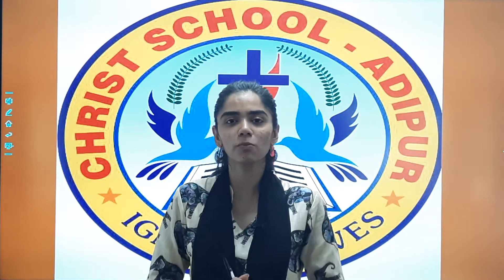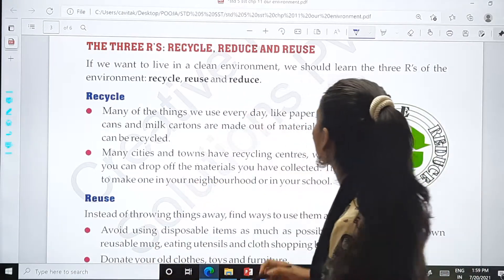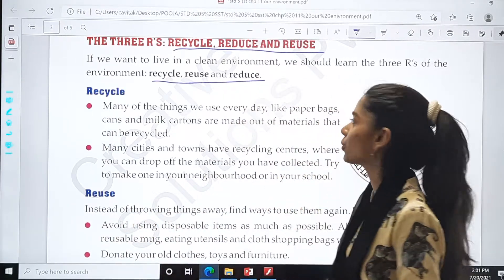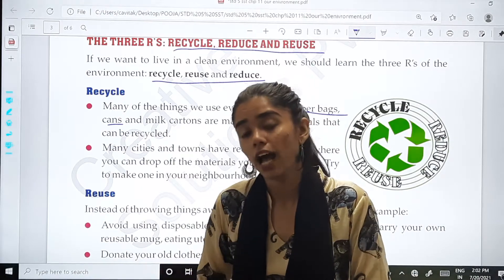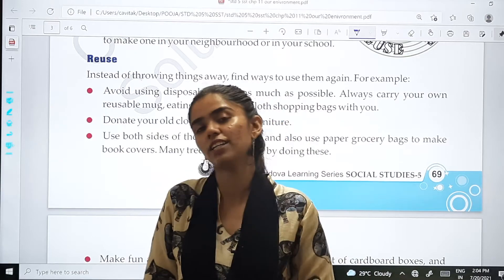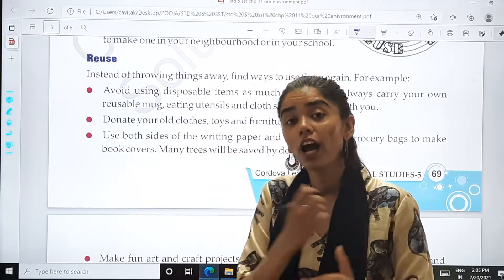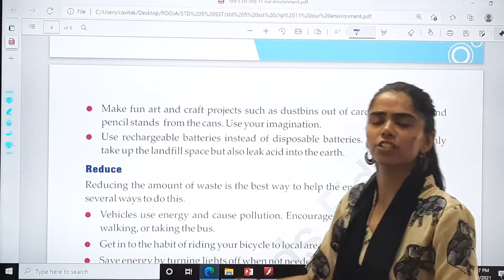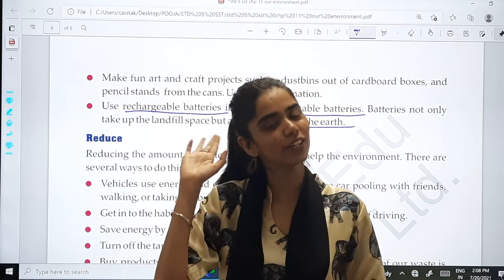23/07/21 GRADE : 5 // SST // CHAPTER : 11 (PART 5)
GRADE : 5 // SST // CHAPTER : 11 (PART 5)